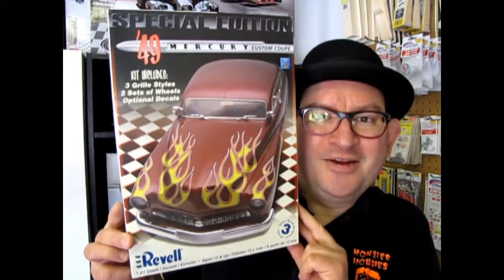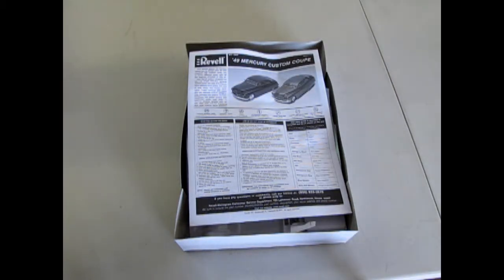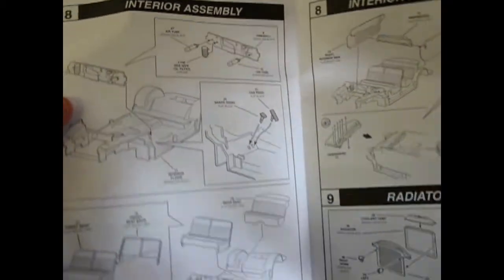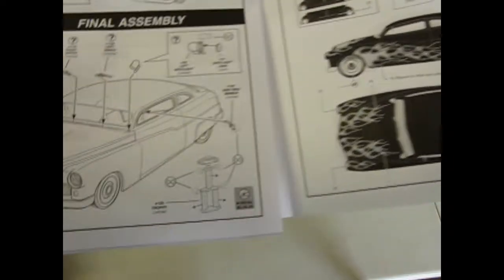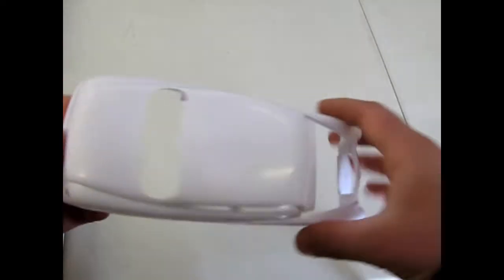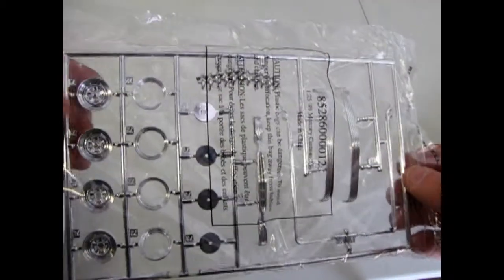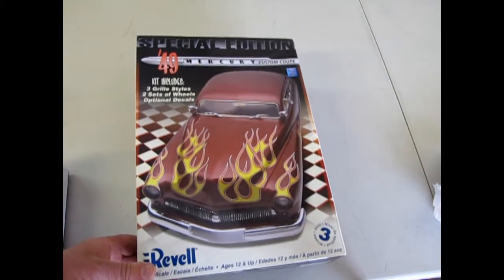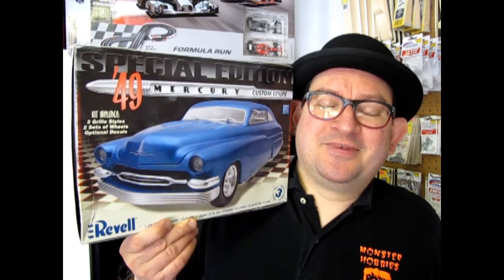Unboxing The 1949 Mercury Custom Coupe Model Kit By Revell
Are you looking for the 1949 Mercury Custom Coupe Model Kit By Revell and want to know what the instruction sheet, plastic parts and decal sheet looks like before you buy the model?

Let us do the work for you as we unbox the Revell 1949 Mercury Custom Coupe Model Kit.

Thank you very much for watching "Unboxing The 1949 Mercury Custom Coupe Model Kit By Revell". It means a lot to us!